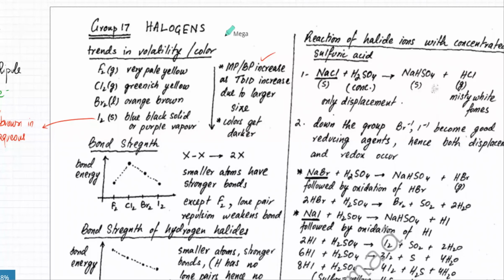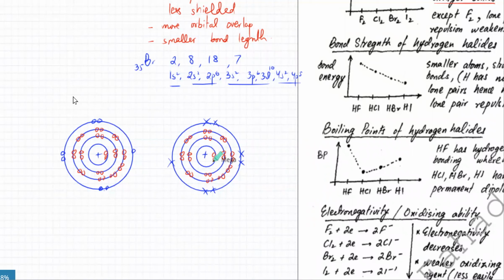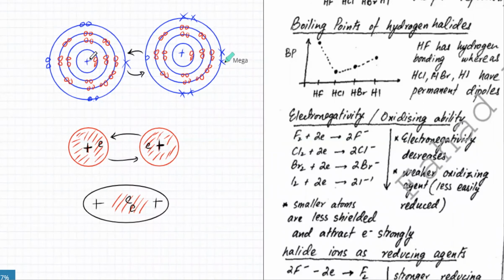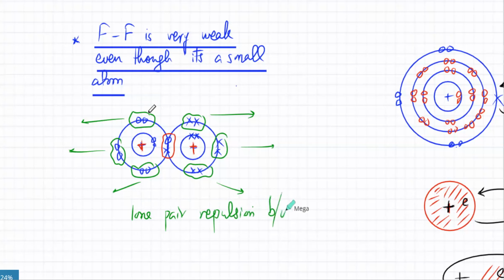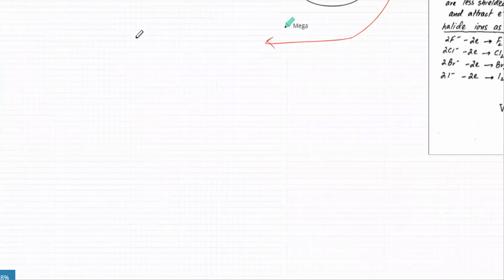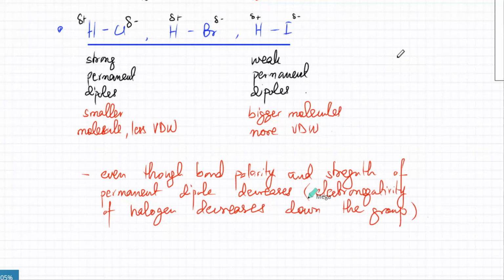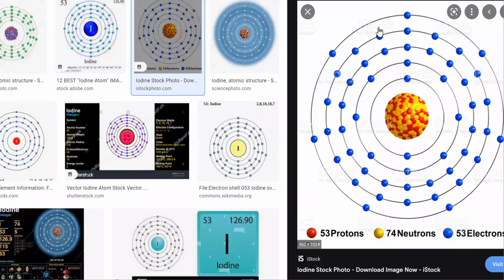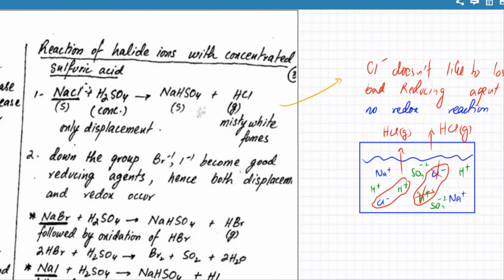01 Nov 2021 - AS Chemistry - New Session - Group 17 Elements - Halogens - Trends of Boiling Point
01 Nov 2021 - AS Chemistry - New Session - Group 17 Elements - Halogens - Trends of Boiling Point